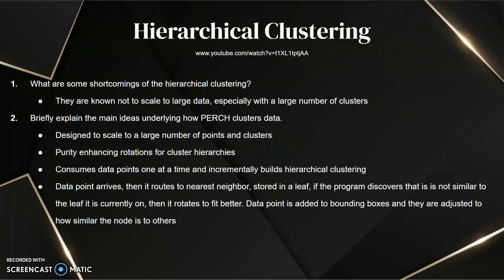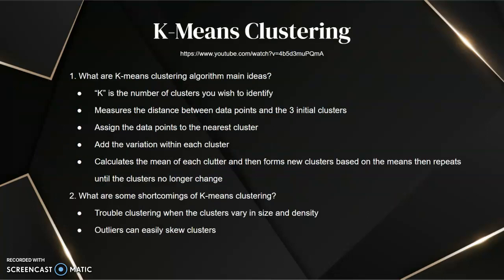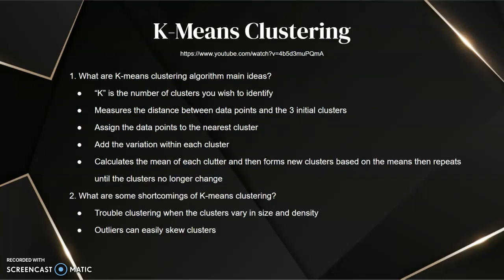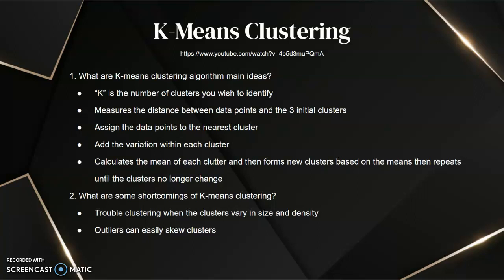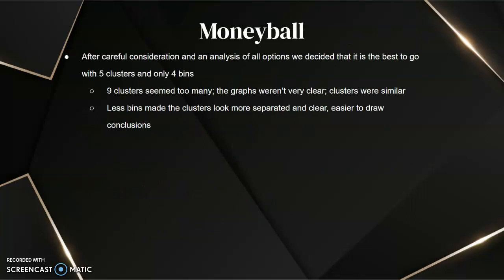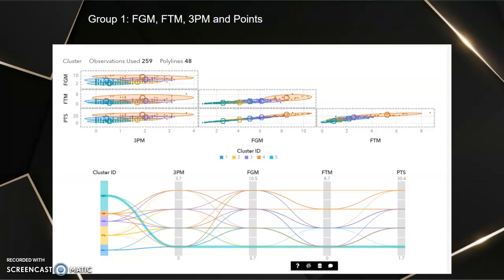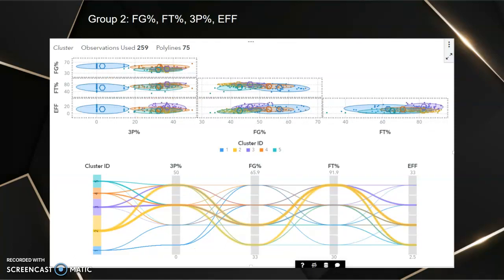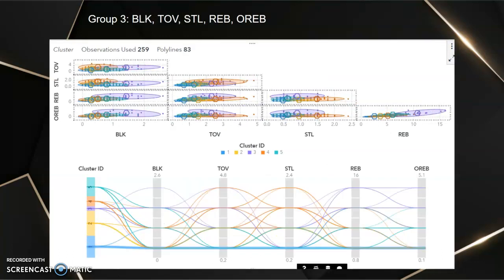Exercise 5 Nathan Kotas